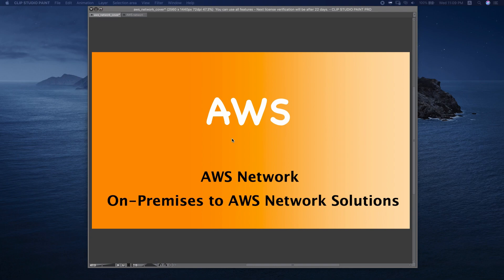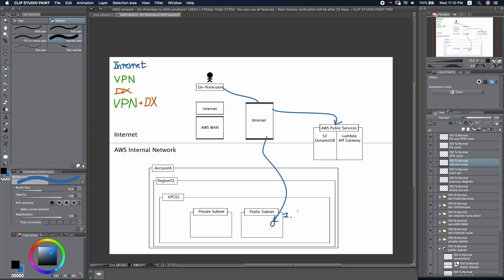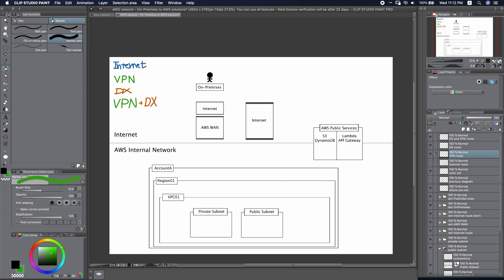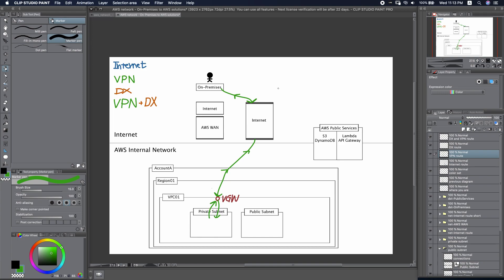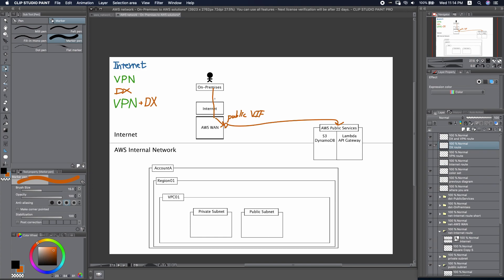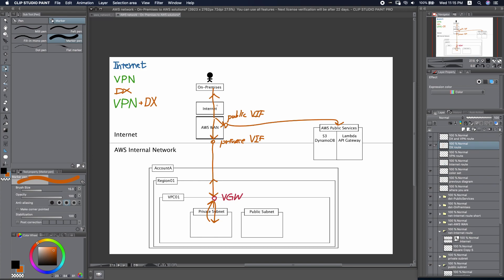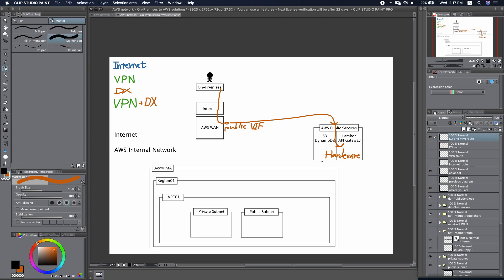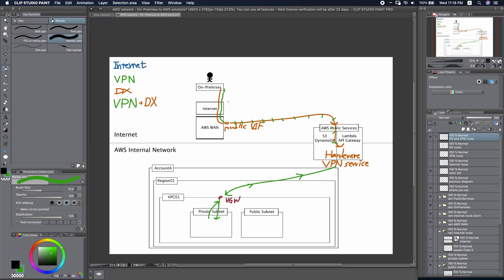AWS network - On-Premises to AWS network solution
Direct Connect vs. VPN vs. IGW network solutions